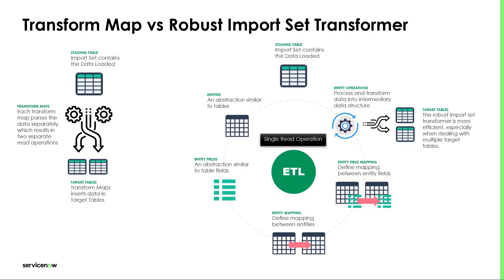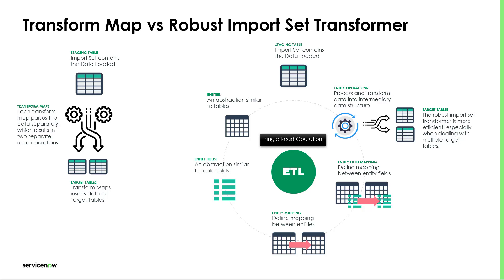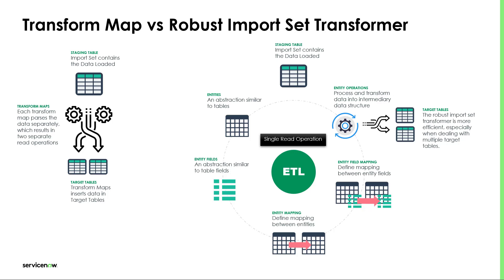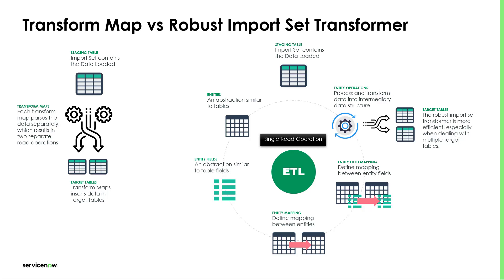ServiceNow - Robust Import Set Transformer (RTE) and ETL Part 1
Learn basic concepts of Robust Import Set Transformer (RTE) and Extract Transform Load (ETL)